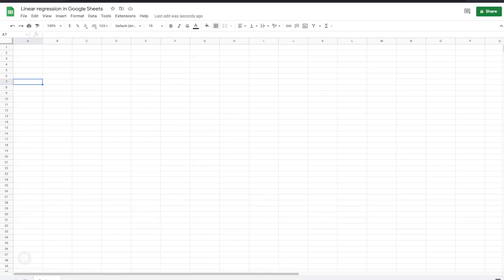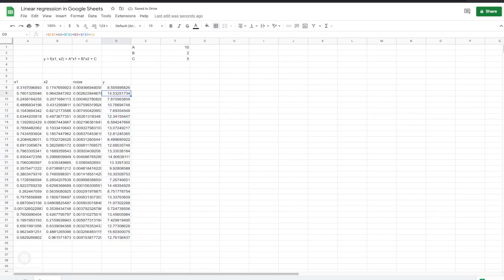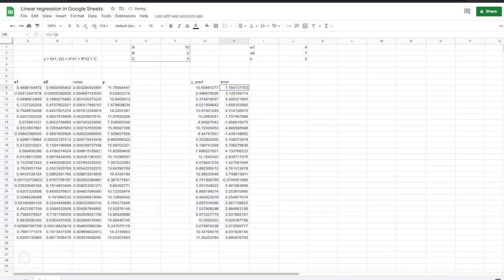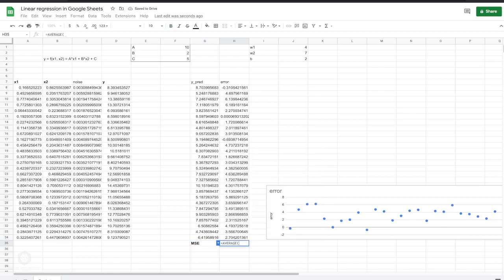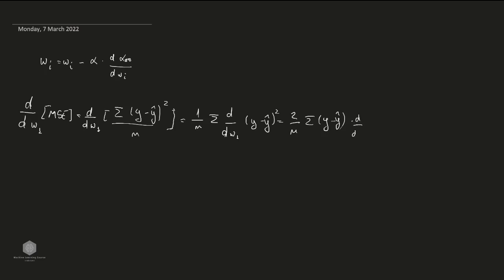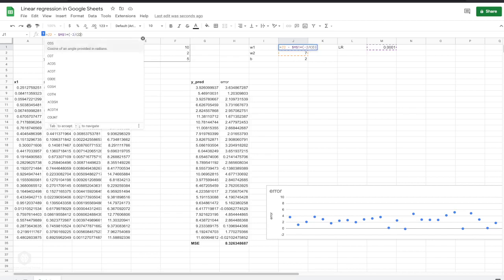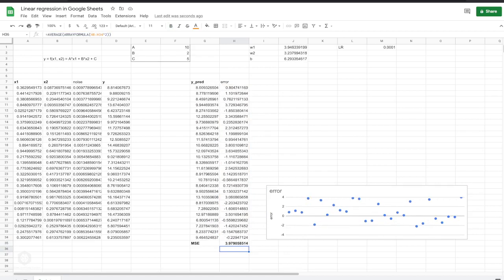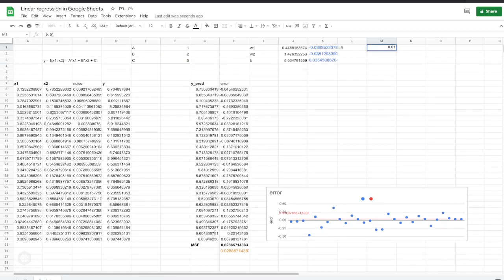Machine Learning in Google Sheets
A simple linear regression implementation in Google Sheets.